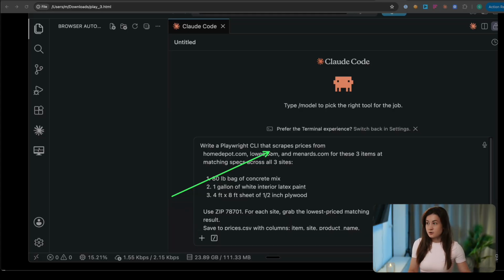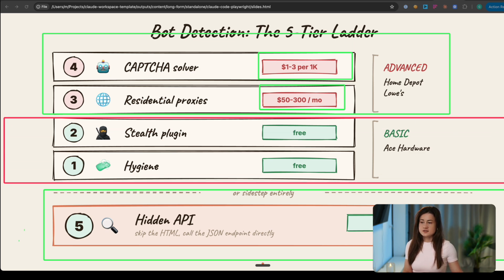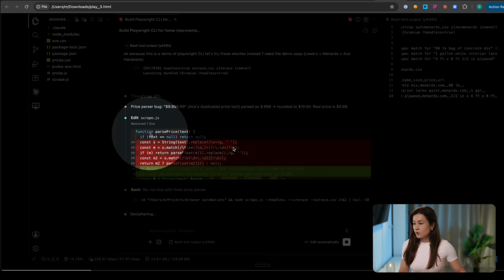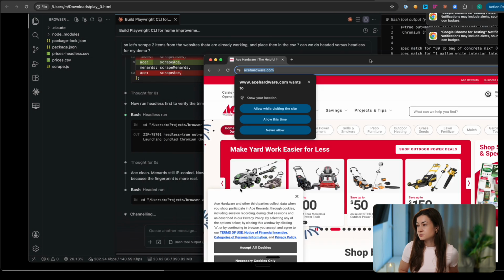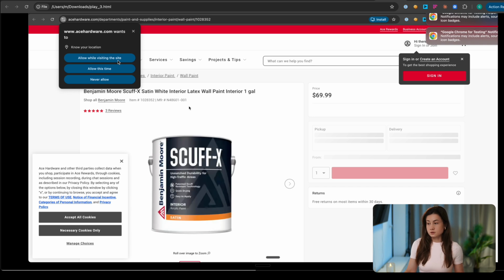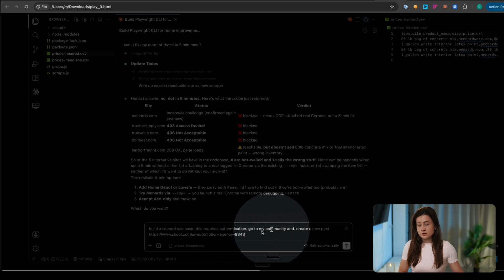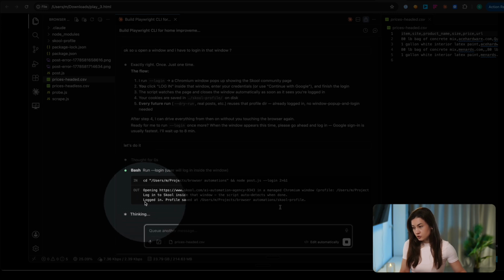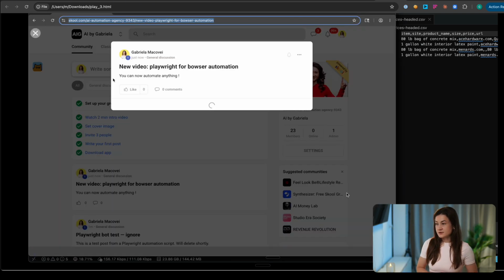This is The Most Powerful Tool to Give to Claude Code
Automate any browser action with Claude and playwright. If you've ever copy-pasted prices from 10 supplier sites into a spreadsheet, or wished an app you use daily had an API it doesn't have - this video gives you a way out.

I'm handing Claude Code the keys to a real browser using Playwright CLI, and
walking through two end-to-end use cases:

1) Scraping construction supplier prices into a CSV (no login required)
2) Automating a logged-in app (Skool.com) - log in once, then Claude posts,
   clicks, and fills forms for you forever

Plus: headless vs headed browser modes, and the 5 layers of anti-bot
detection that decide whether a site can be automated in 30 minutes flat or
needs paid tools.

Beginner friendly. No technical background required.

• Scraping product prices into a CSV with Playwright CLI
• Headless vs headed browser modes - when to use each
• The 5 layers of anti-bot detection (and which ones Claude handles natively)
• Authenticated browser automation - login once, automate forever
• Posting to Skool automatically (title, body, category, image)

🚀 Why Playwright CLI Beats MCP
• ~5x more token efficient than Playwright MCP
• Keeps your context window lean
• Native headless + headed + persistent login profiles

⏰ TIMESTAMPS
0:00  What you'll learn
0:30  Use case 1 - scraping supplier prices into a CSV
1:40  The prompt I send Claude Code
2:48  The 5 anti-bot layers (and which ones we cover today)
4:48  Headless vs headed mode explained
5:33  First scraper running - Ace Hardware works
7:33  Reality check: only 1 of 3 sites scraped on attempt 1
8:00  Running headless and headed side-by-side
10:23 Comparing the two CSV outputs
11:31 Use case 2 - browser automation WITH authentication
12:14 Skool.com - what we're automating
13:24 Building the Playwright CLI for login + create post
14:53 The session capture trick: log in once, reuse forever
16:01 First post attempt - why elements need retries